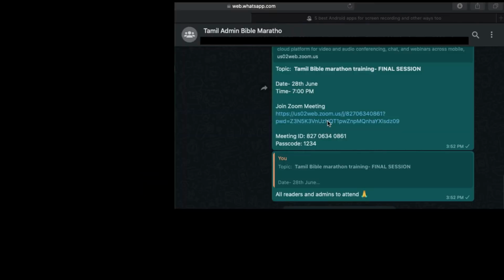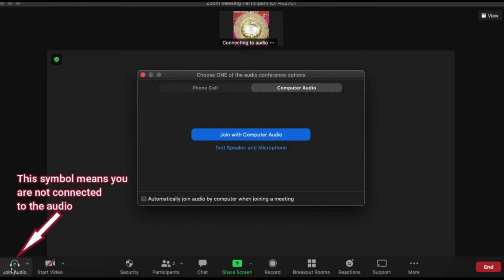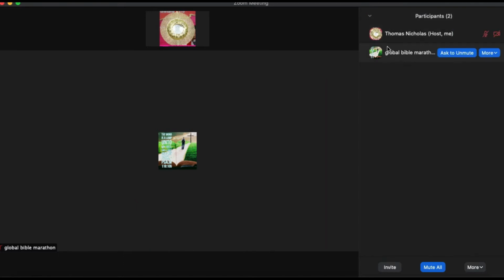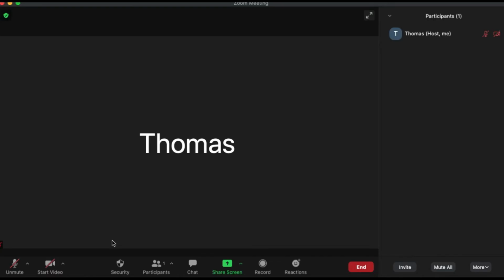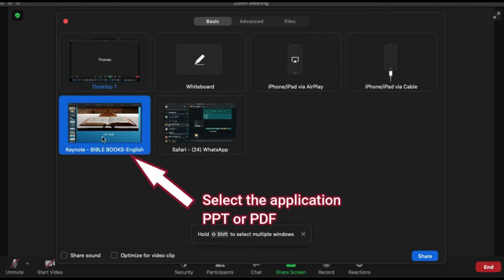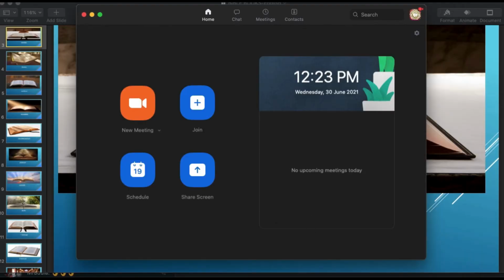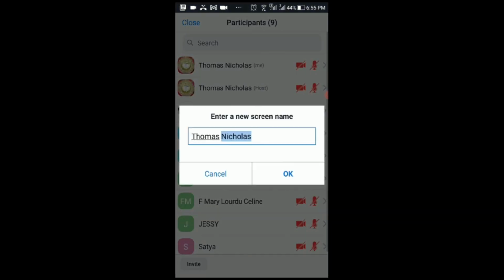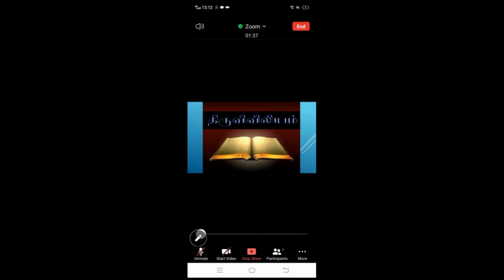Admin Training-Bible Marathon ENGLISH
A quick training for Bible Marathon ADMINS in English